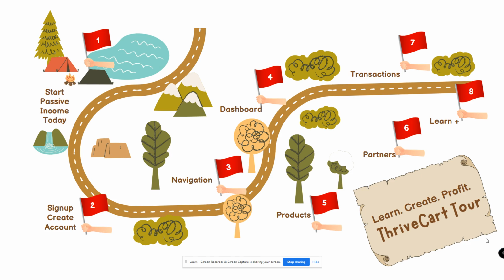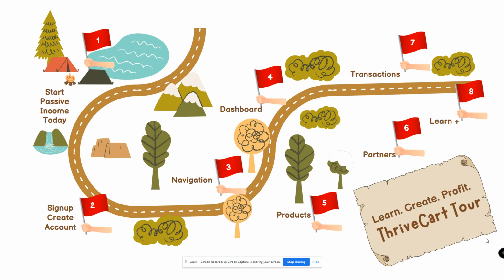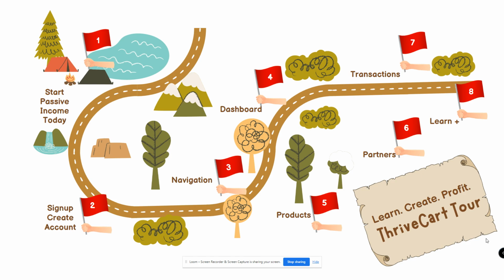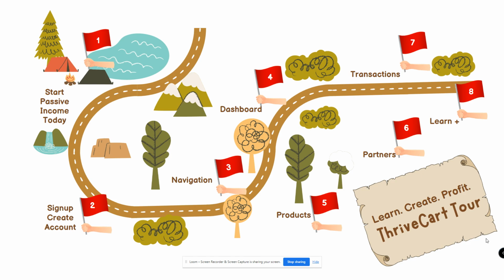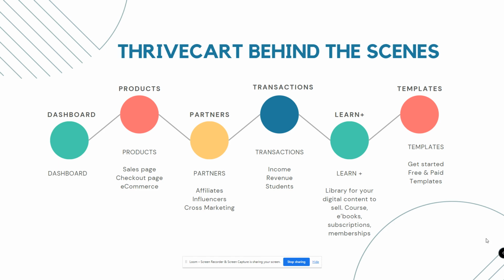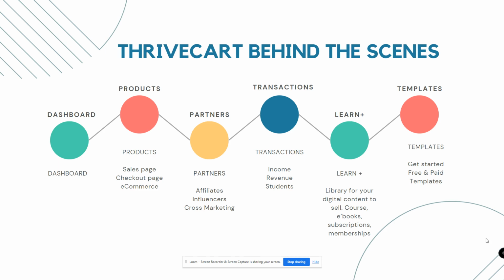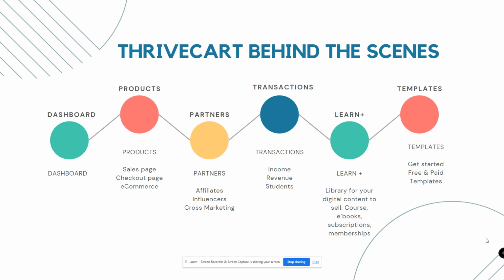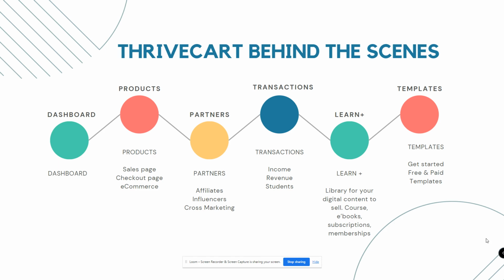How to Create Passive Income with Digital Products on ThriveCart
Learn how to create passive income with digital products, using ThriveCart to manage the entire process, from A to Z. So easy. Come and take a look to learn more.

Join this Free Course: launching in 24 hours